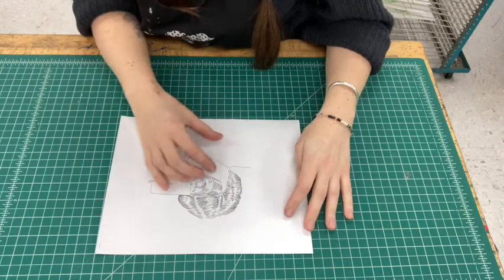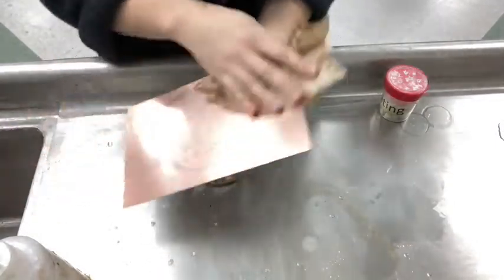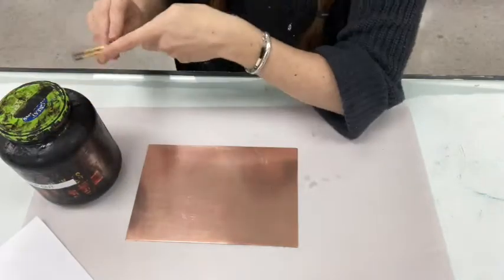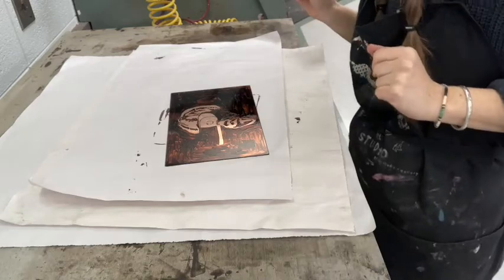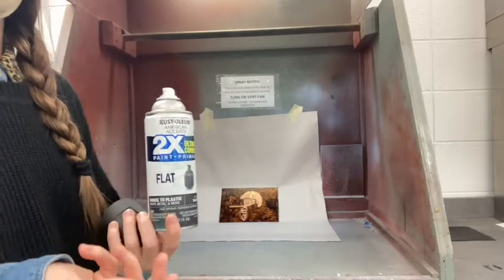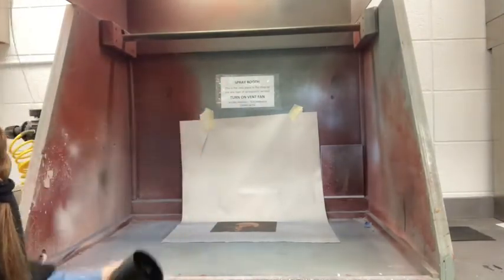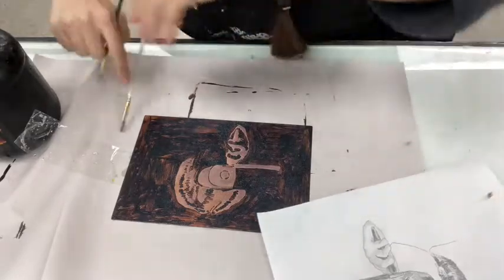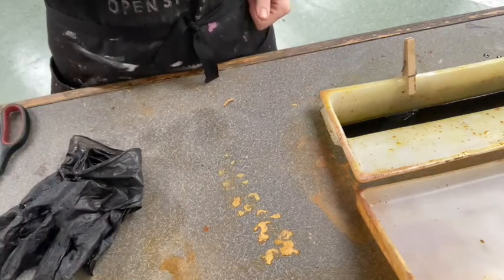Etching #4: Spraypaint Aquatint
In this video, I demonstrate how to apply spray paint aquatint and stage bite it.